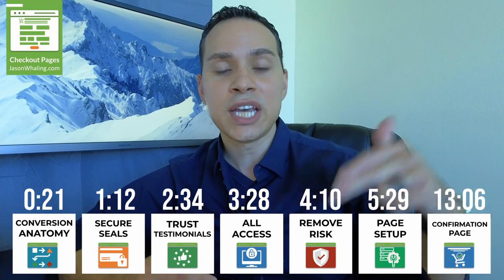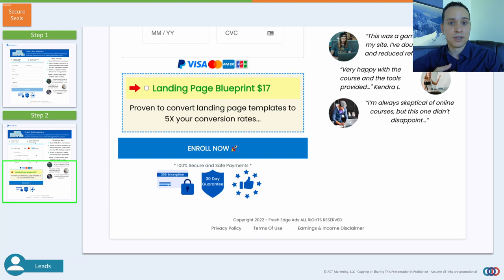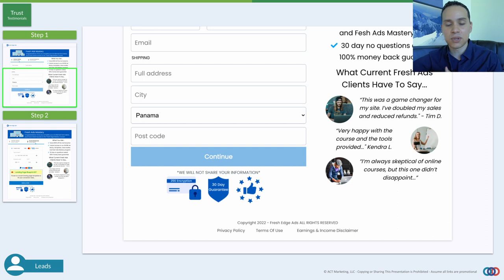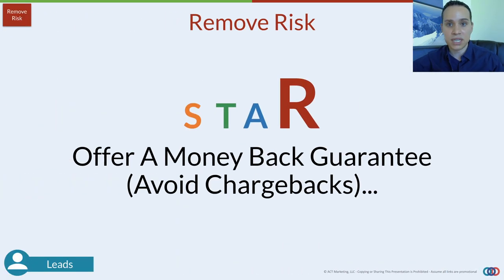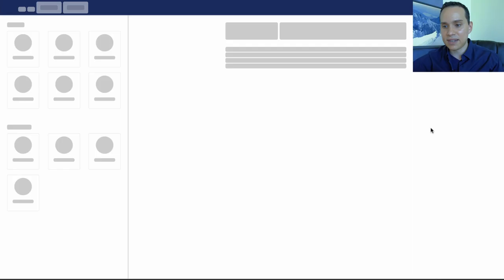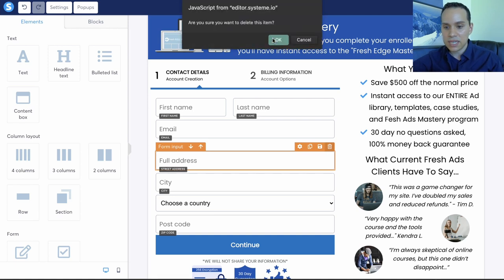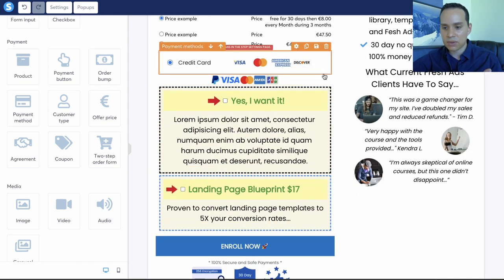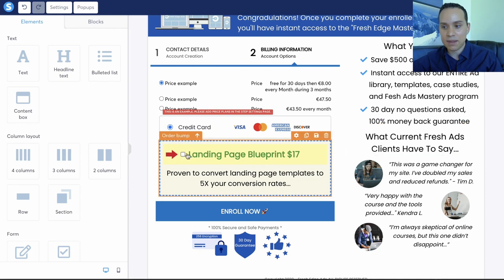Checkout Pages That Convert - Systeme.io Tutorial (Free Templates)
Design the perfect checkout page to sell your digital products, courses, and coaching. Copy this proven framework for increasing your checkout page conversion rates.

1) Complete Systeme.io Tutorial: 44673
2) Create A Sales Funnel Free: 44004
3) Epic Lead Magnets With Canva: 44298
4) CRO Guide: More Leads More Sales: 43991
5) High Quality Content : 44363

📔 Table of Contents:
0:00 - Intro
0:21 - Conversion Anatomy
1:12 - Secure Seals
2:34 - Trust Testimonials
3:28 - All Access
4:10 - Remove Risk
5:29 - Page Setup
13:06 - Confirmation Page
14:56 - Outro

Discover how to design a Checkout Page using a free template and increate your website’s conversion rates. This video will show you a few easy tweaks you can make to your checkout to streamline your checkout process and increase your sales!

This free Checkout Page template will help you create a checkout page that converts visitors into leads, leads into customers, and customers into repeat buyers. You hear all these people talking about how their marketing funnels are bringing them hundreds of clients and thousands of dollars and when you look at their landing pages their email sequences their facebook and instagram ads  you get paralyzed.

The good news is that you can copy my free checkout page design using Systeme.io and set up your own automated system that will help you achieve success faster than before. All you need to do is follow this step-by-step guide by copying my proven process which has helped thousands of people like yourself start their own business from scratch without having any technical skills or experience at all! This tutorial is going to show you how you can customize the checkout and cart pages to provide a cleaner and more modern look and feel and help focus your customers on the buying experience...

The key to your success is starting with a proven template for building a successful online business. This is why we created this easy step-by-step guide that shows you how to start from scratch without wasting any of your valuable time or money!

So, if you are not making money because of your faulty Checkout Page, don't worry, we've got your back. We've created a free checkout page template that will help you to get started in the right direction and avoid common mistakes that many people make when they start their journey online.

Find out more by watching this video tutorial until the end.